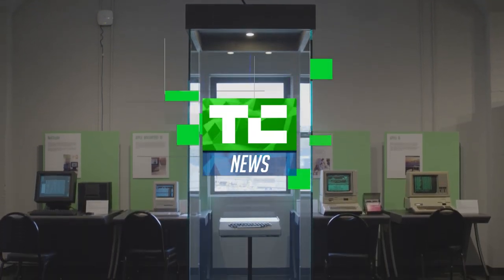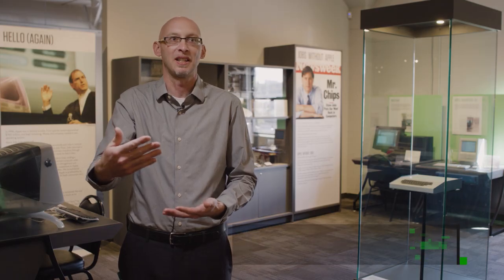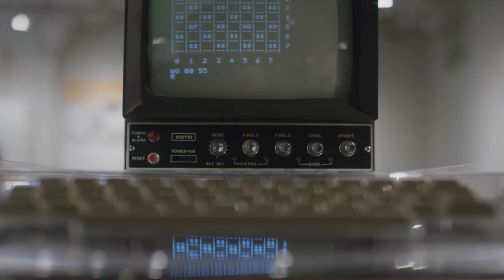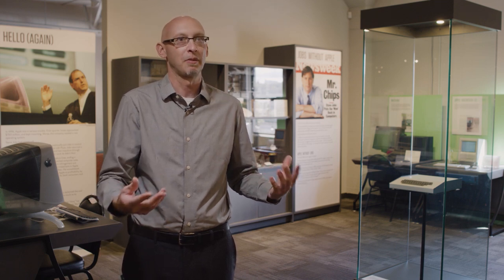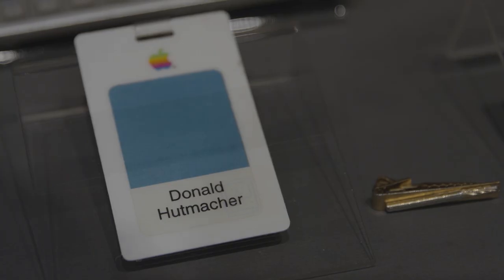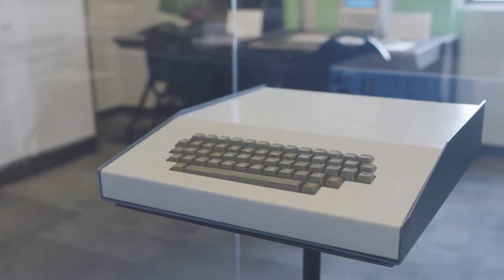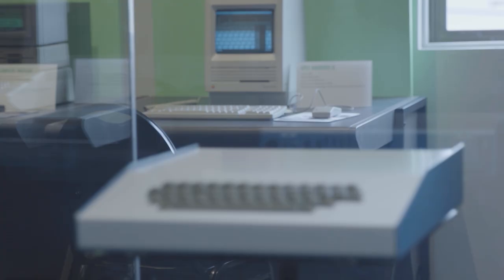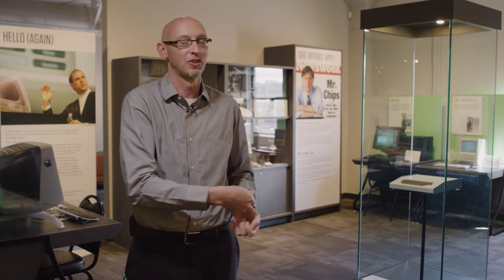History of Apple I and Steve Jobs' personal computer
The Living Computer Museum in Seattle premiered an exhibit on the history of Apple Computers. It features some unique pieces including a working Apple I and a one-of-a-kind machine previously built by Steve Wozniak and used by Steve Jobs. TechCrunch visited the museum to learn more.